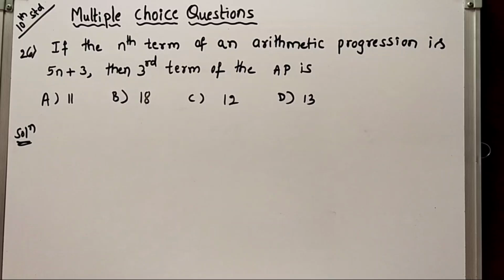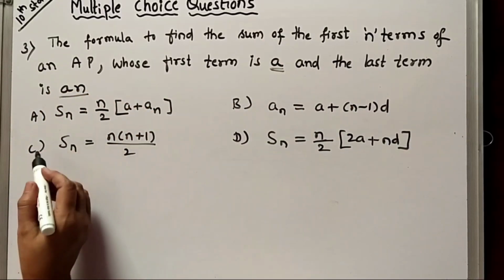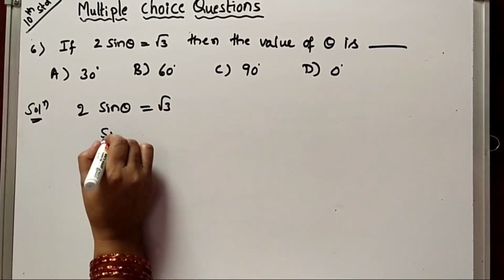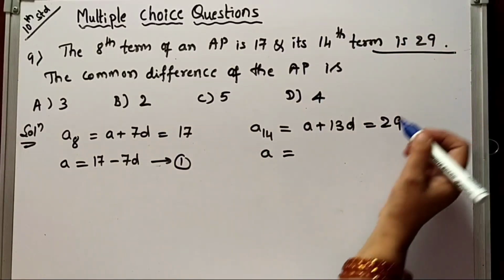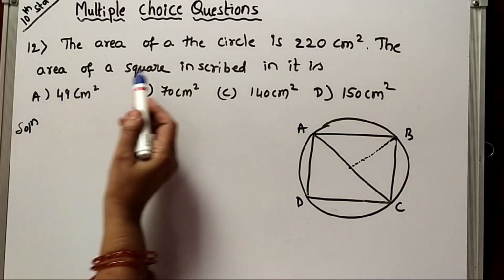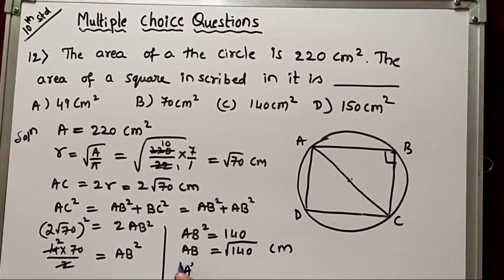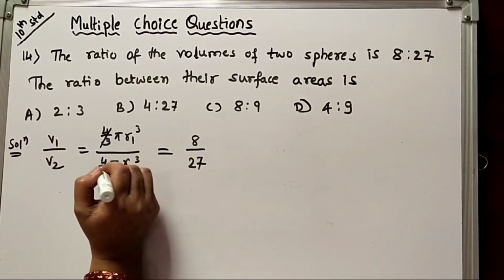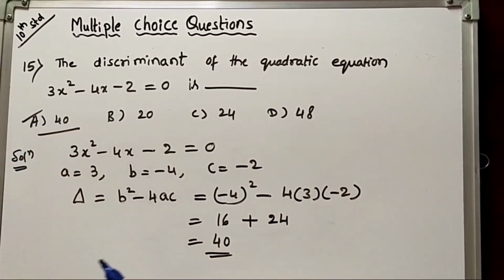SSLC MATHS PRACTICE MCQ'S | BY UMA MAM | SURG MATHEMATICS